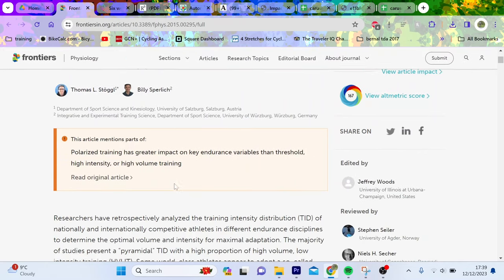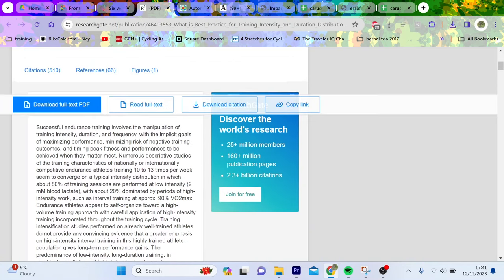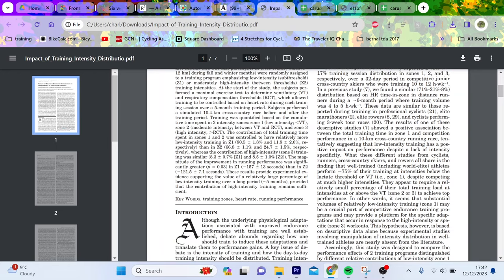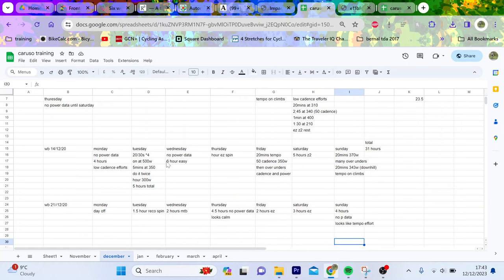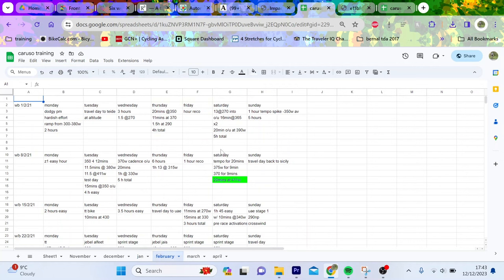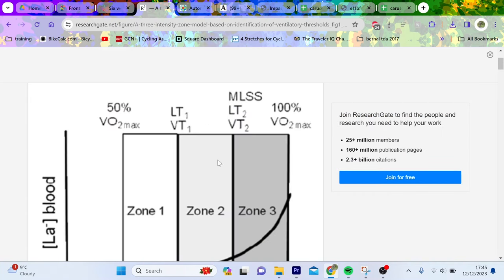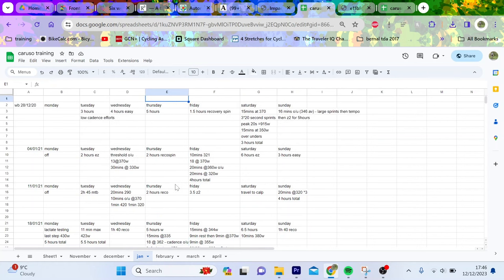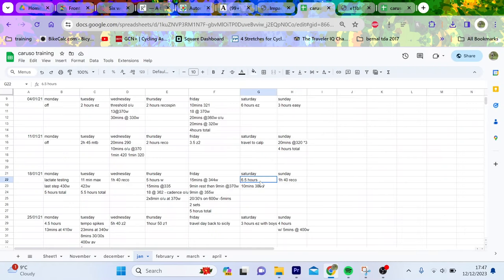IS 80/20 DEAD? PRO's doing 5 intense days per week?